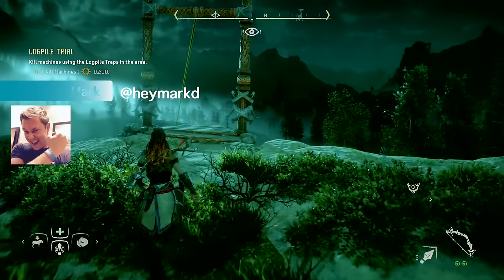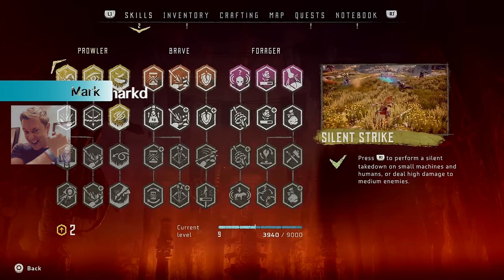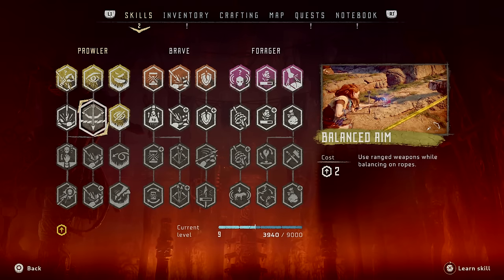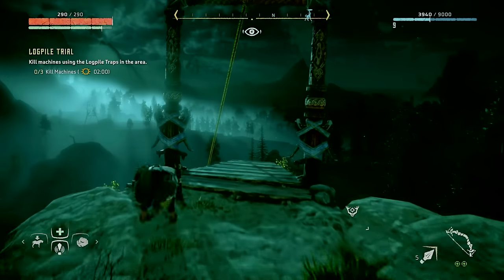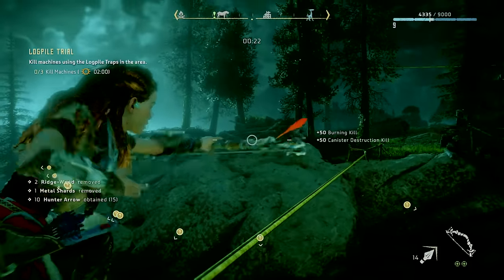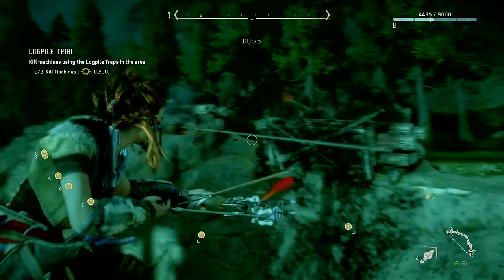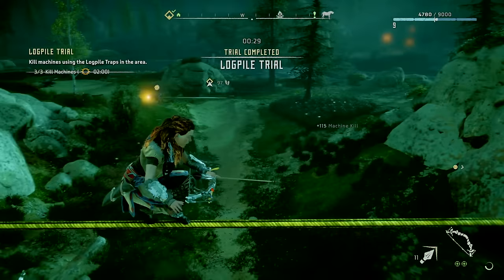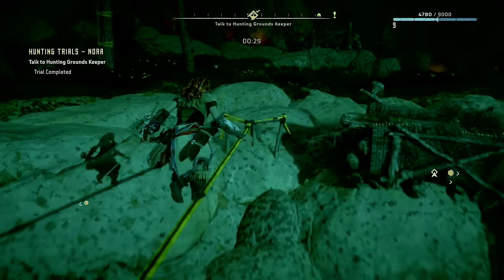Horizon Zero Dawn - Logpile Trial Guide (Nora Hunting Grounds)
Logpile Trial! This is my walkthrough to help you easily complete the Nora Hunting Grounds: Logpile Trial. The skill Balanced Aim helps out here, but it's not necessary to complete the trial. Watch the video for details.

Note: Hunting Trials. Gold Blazing Sun. log pile.